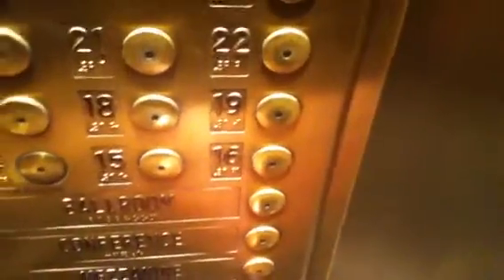More Millar Elevators At The Grand Hyatt,NYC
Brand: Millar.
DTR: 0.
Notes: Really nice elevators!